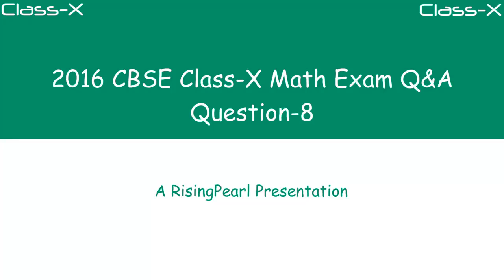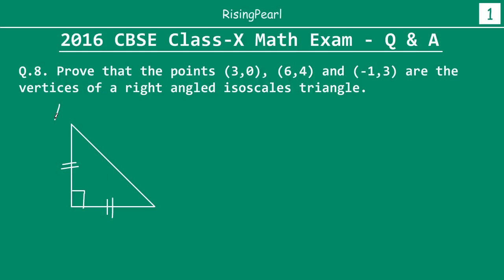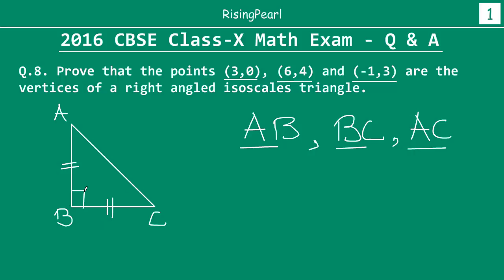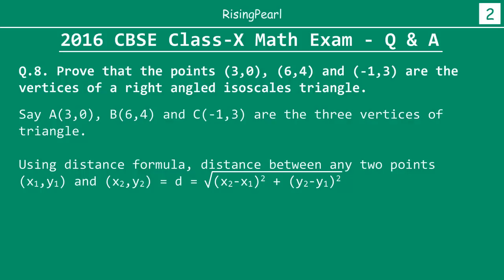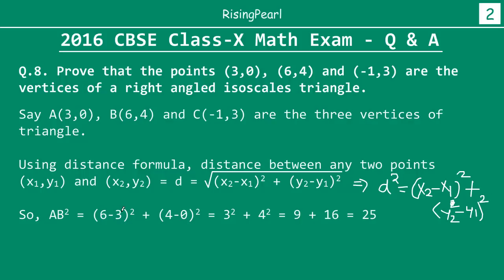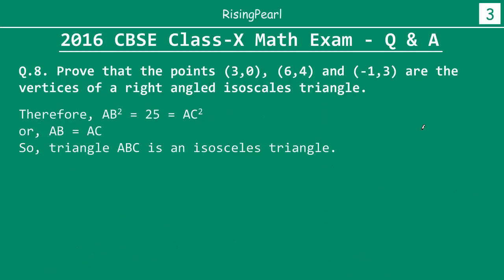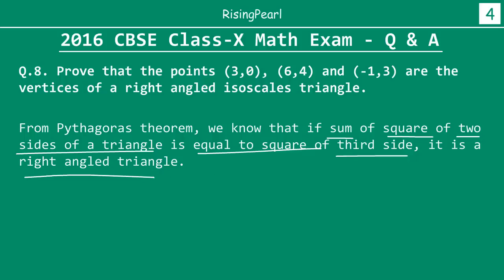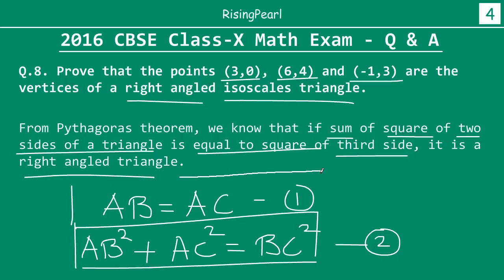Question-8: 2016 CBSE class 10 Math FINALS ANSWERED